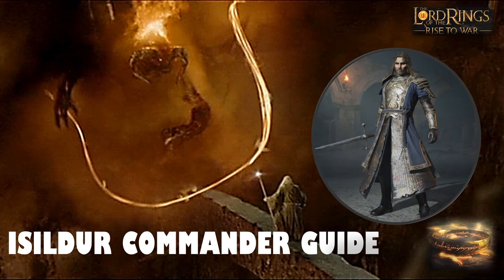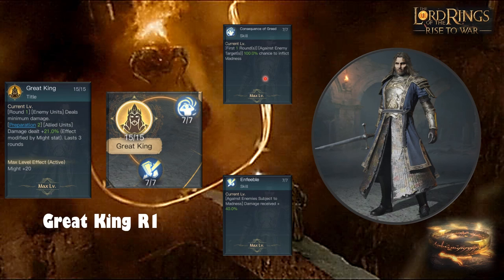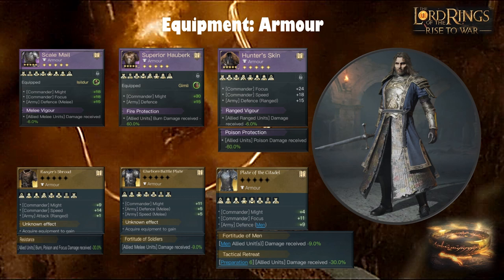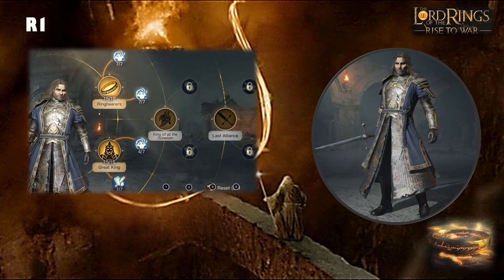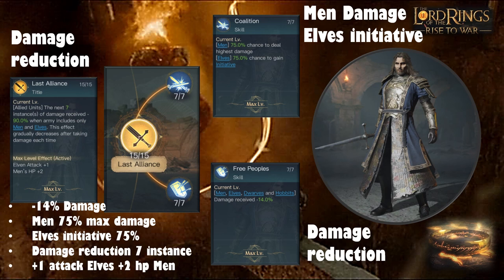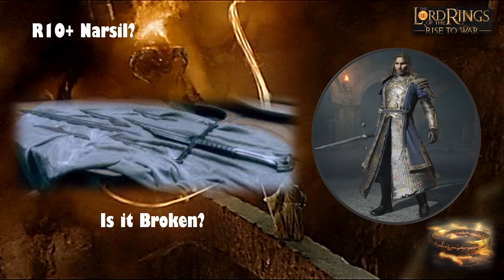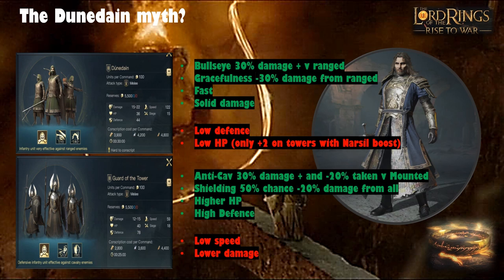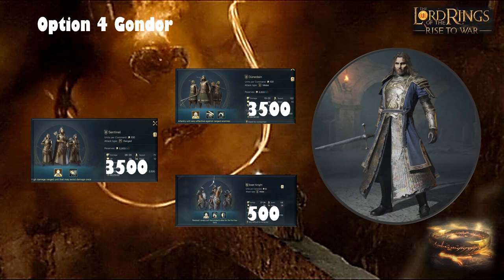Isildur Commander Guide LOTR Rise to War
Complete commander guide on the T3 commander Isildur for LOTR Rise to War
00:00 Introduction
02:20 Skill trees explained
10:17 Equipment Choices
23:58 Builds for R1-R5+ strengths and weaknesses
40:19 Narsil R10 Unique  and the dunedain myth?
49:07 Troop Types
53:35 Troop compositions, Battle Reports and Conclusions